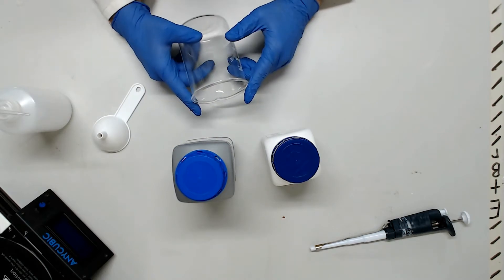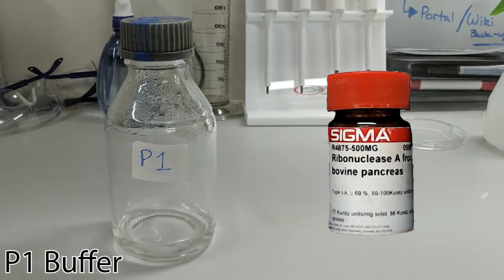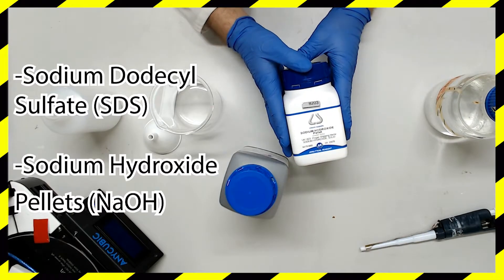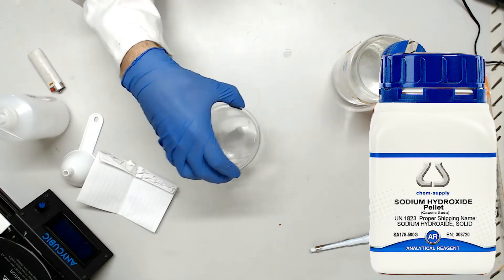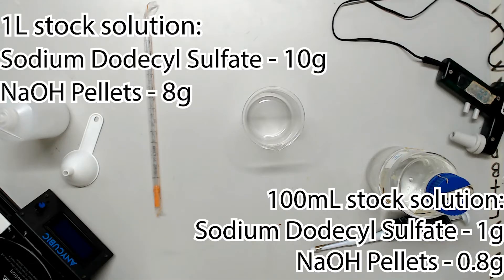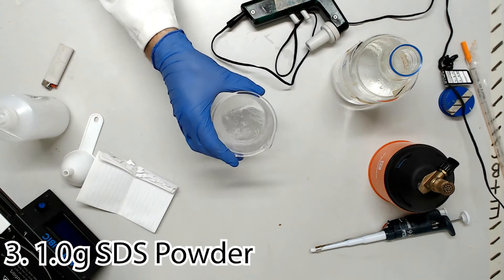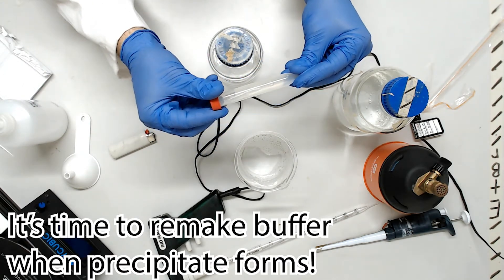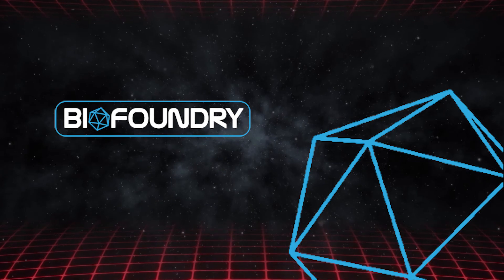Miniprep Buffer Mixing Tutorial (2/6) - Lysis P2 Buffer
Timestamps:
1. Intro & Credits: 0:00
2. Role of Buffer: 0:29
3. Safety & MSDS: 1:32
4. How to Mix: 2:52
5. Longevity: 4:00
6. Outro & Credits: 4:36

The plasmid miniprep (aka. Ethanol Lysis) is the premier method for the purification of plasmid DNA from bacteria or yeast. The aim of this video series is to help you safely mix these buffers yourself to avoid paying the extraordinary retail prices.